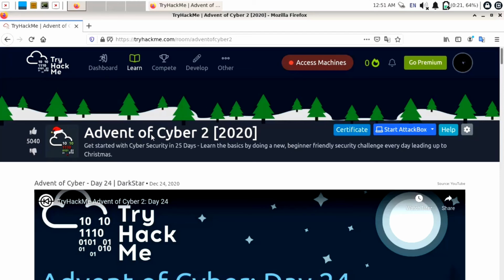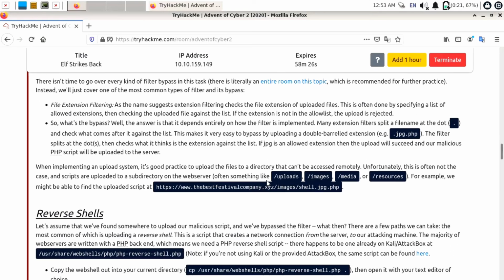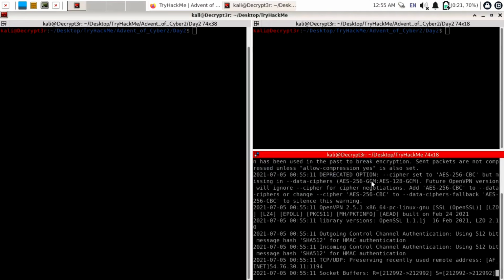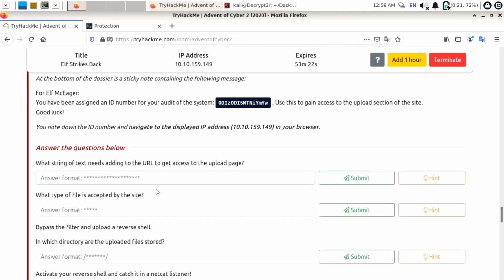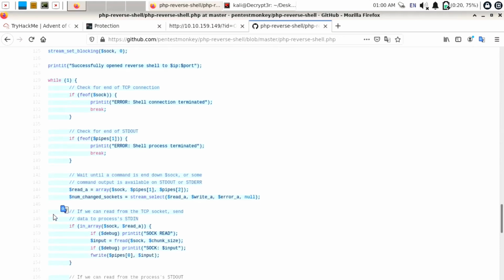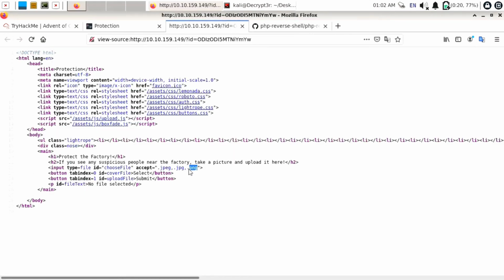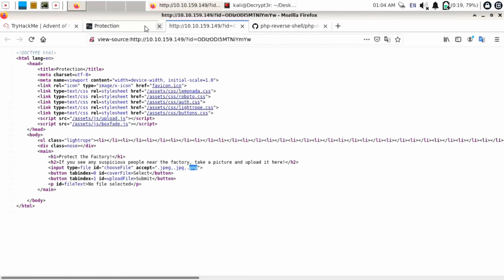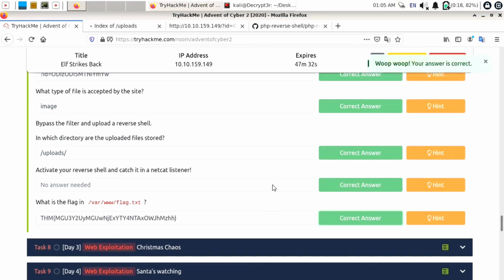Advent of Cyber 2 [2020] - Day 2 Web Exploitation The Elf Strikes Back! Walkthrough | Decrypt3r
In this video I have explained, how you can solve the day 2 web exploitation challenge on Advent of Cyber 2 room on try hack me.